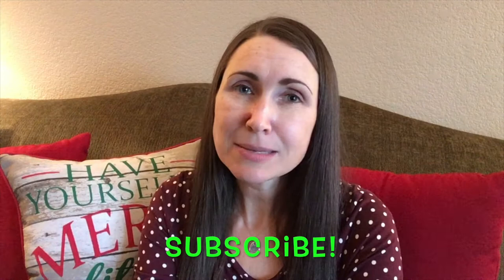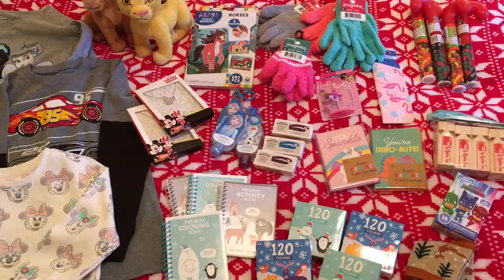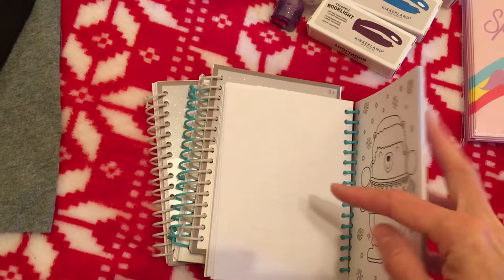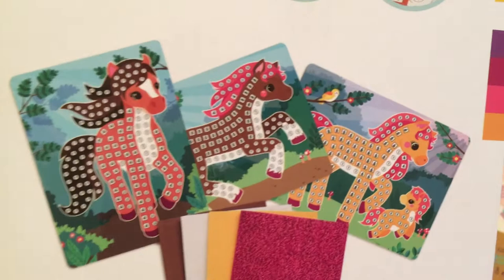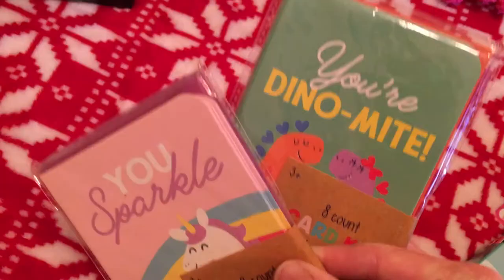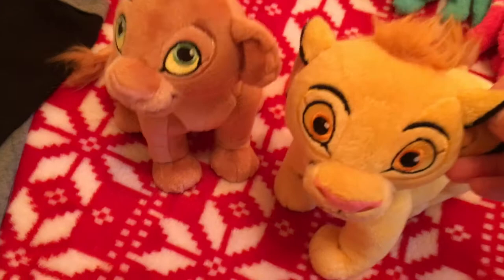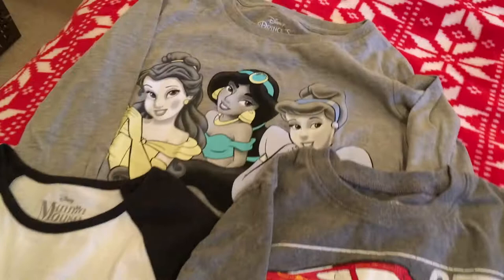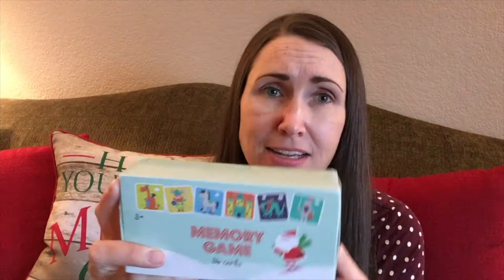Christmas Stocking Stuffer Non-Candy Ideas | Small & Tiny Gift Ideas for Kids' Christmas Stockings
Christmas time is here and time to get that holiday shopping done!  For me it’s not just the presents for under the tree to work on shopping for, but also the stocking stuffers!  My kids just love those numerous little gifts they can unwrap that come out of their personized stockings on Christmas morning.  I find it a mission each year to come up with new ideas of how to stuff them.  I don’t want it to just be stockings full of candy and chocolate, because didn’t we just get more then enough candy from Halloween?!!  I will put maybe one or two candy items in the stockings, but mainly I like to fill them with stuff they can play with or enjoy.  Come check out some ideas that I am using for this year (and some that I have used in past years).  I try to find uniques gifts and keep the cost down with each item, at the same time find things I know they will love.  Overall, for my kids it’s about quantity more than quality with their stockings!  Please share in the comments below if you have any cool ideas for stocking stuffers as well.  I would love to have more ideas for future Christmases!